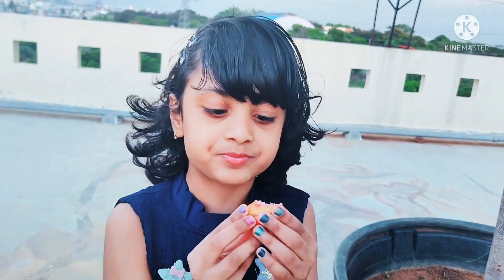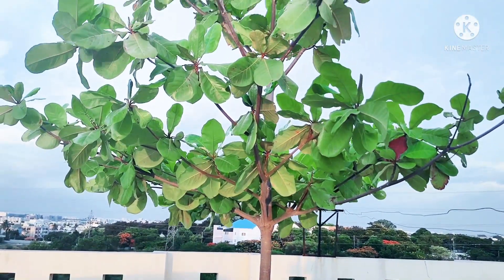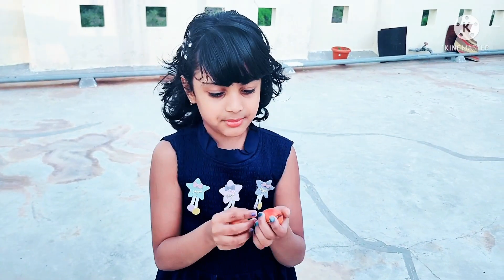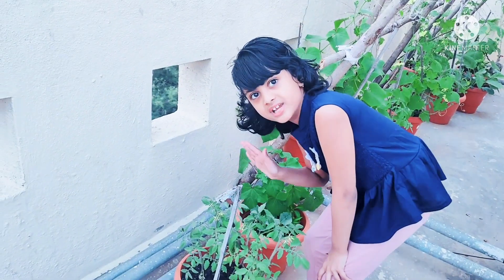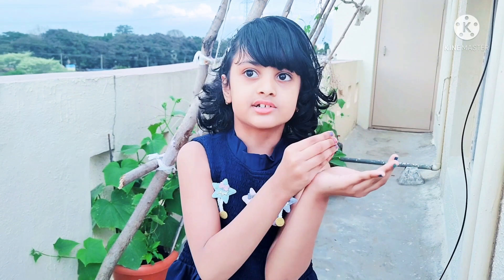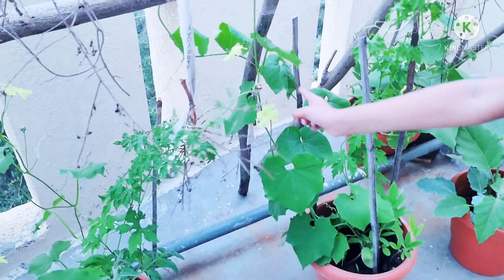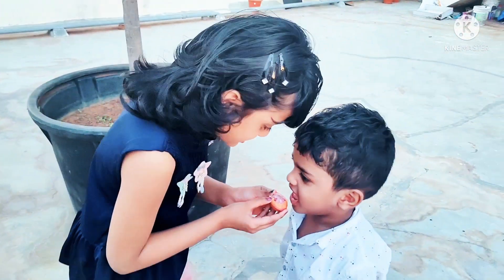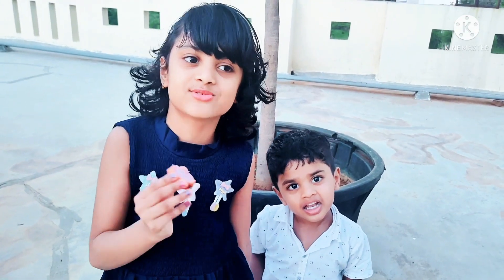our terrace garden .......................... vegetables , badam plants l RoseVilla kiids